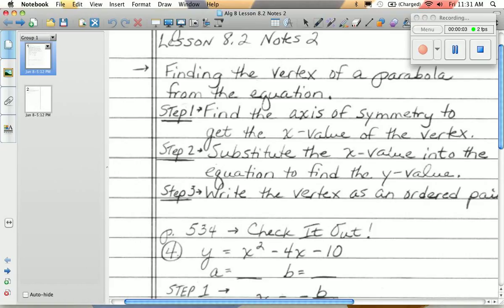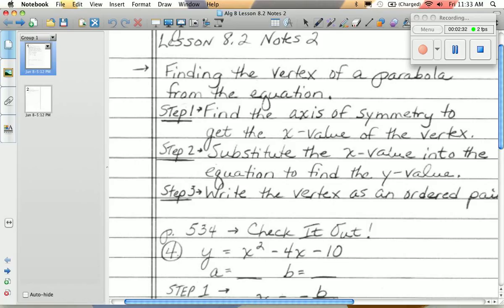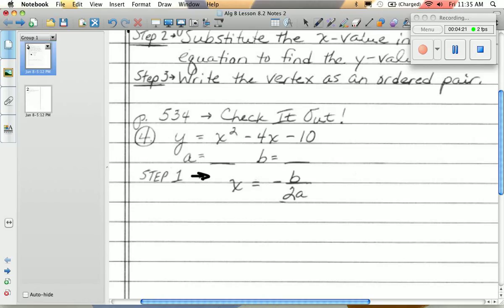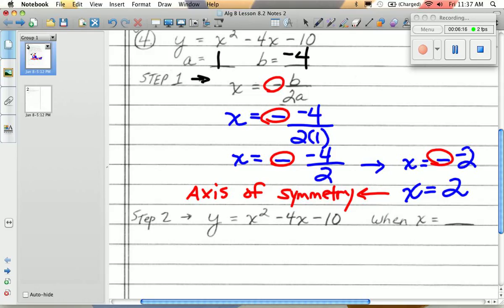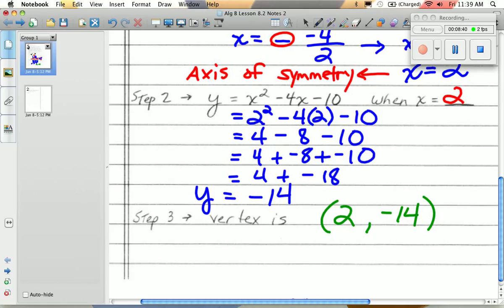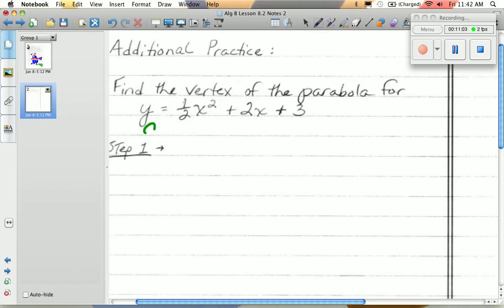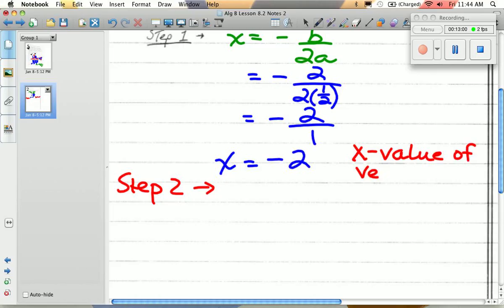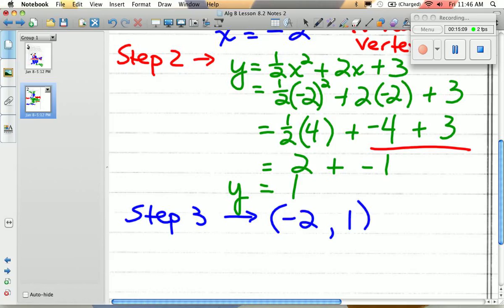Alg B Lesson 8.2 Notes 2